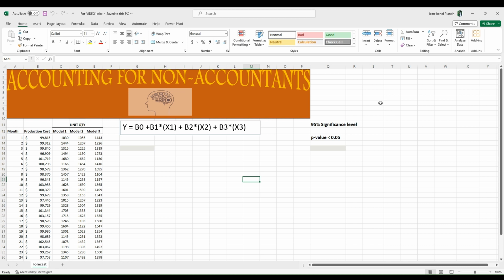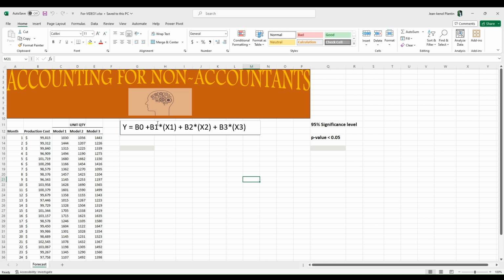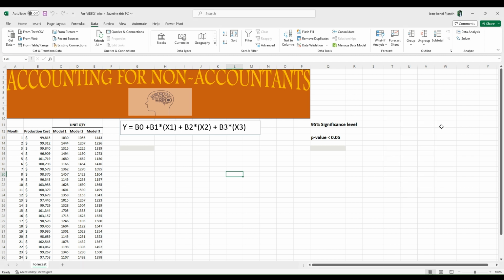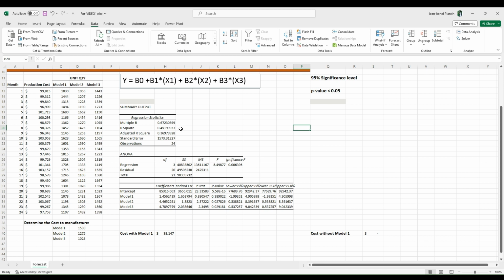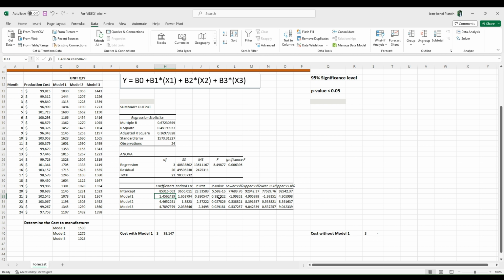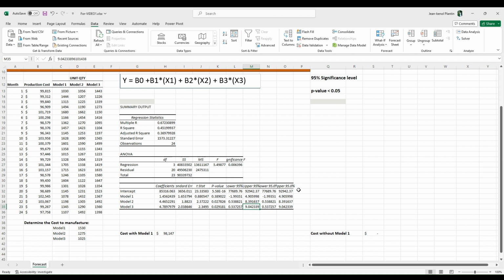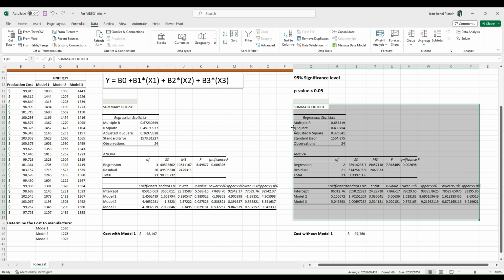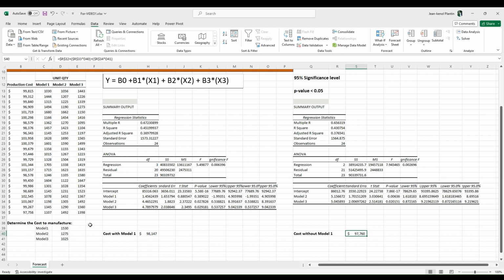How to Perform Predictive Analysis using Linear Regression in Excel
This video is about how to perform predictive analysis using linear regression in Excel. I'll show you how to calculate the regression coefficients, how to interpret the results, and how to make predictions.

Predictive analysis is a technique that is used to predict future events. By using linear regression, you can accurately predict costs and outcomes. In this video, I'll show you how to do predictive analysis using linear regression in Excel. After watching this video, you'll be able to perform this analysis quickly and easily!